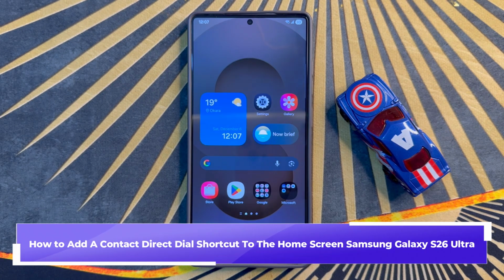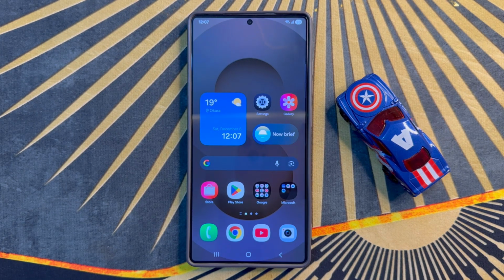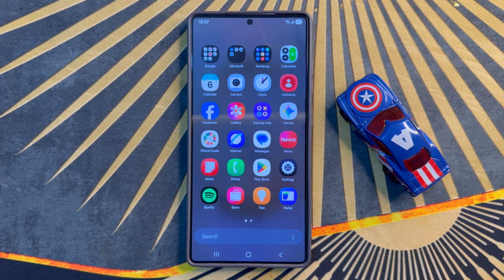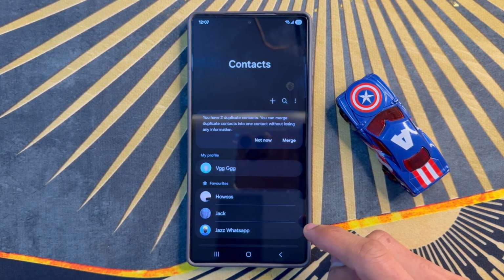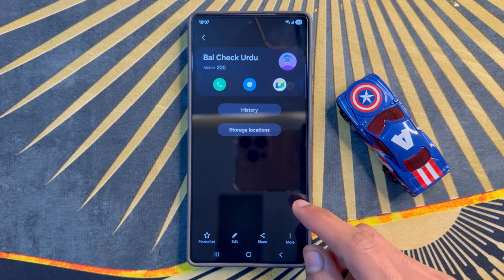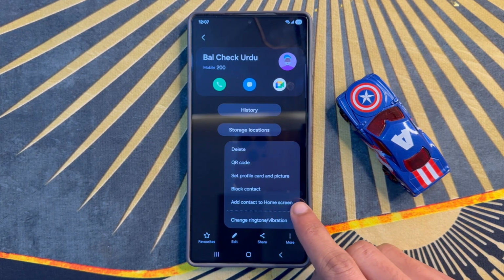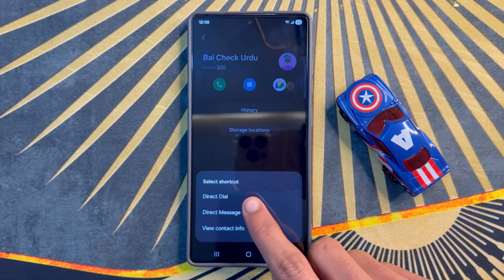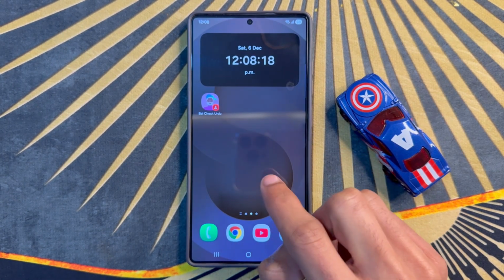How to Add A Contact Direct Dial Shortcut To The Home Screen Samsung Galaxy S26 Ultra